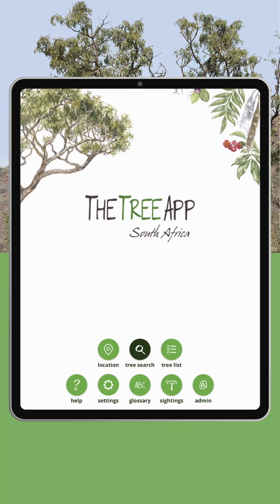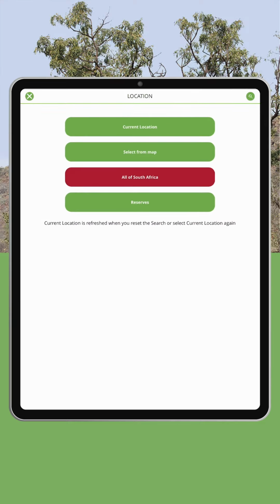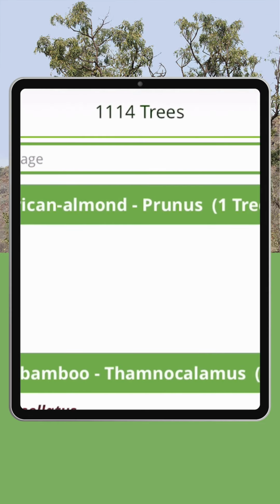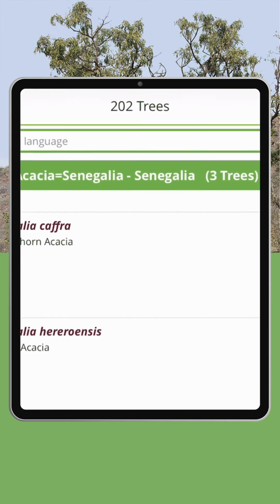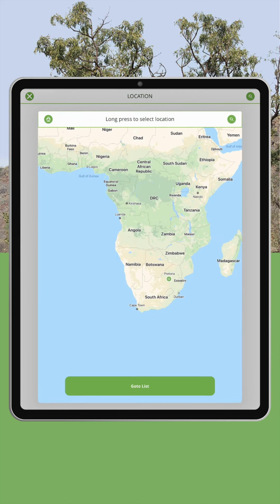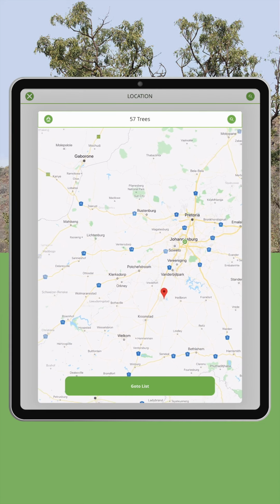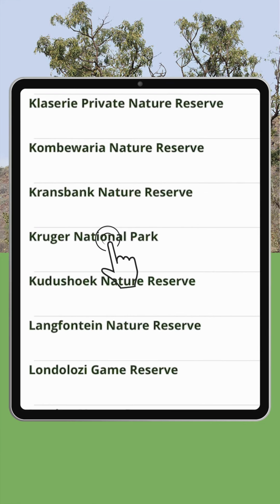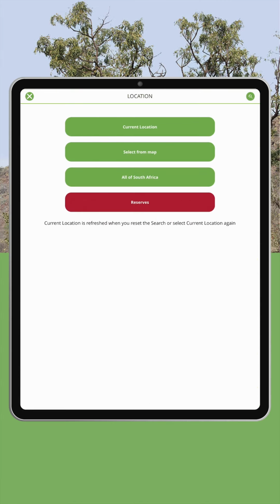TreeProApp - Here's How - Locations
In our Here's How Series we describe simple processes in TreeProApp that explains and allows you to navigate the application more easily, and this is video we cover locations in the application.